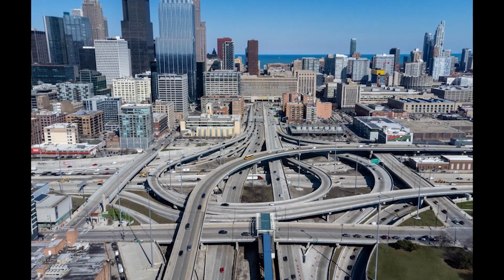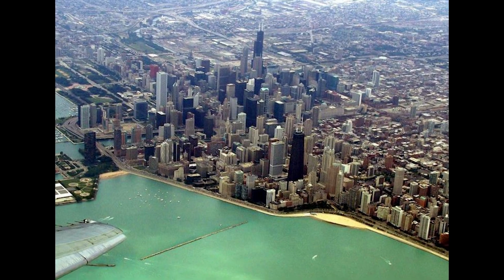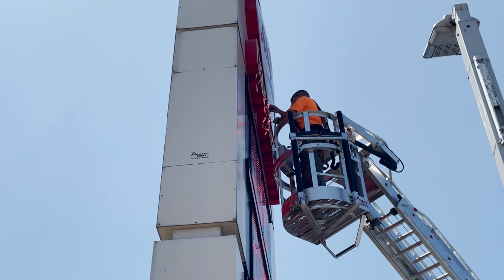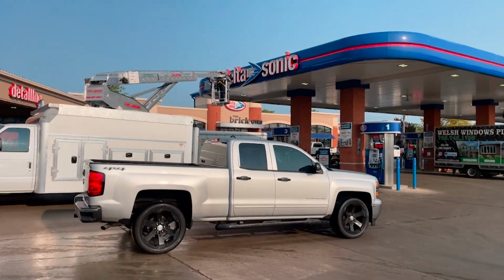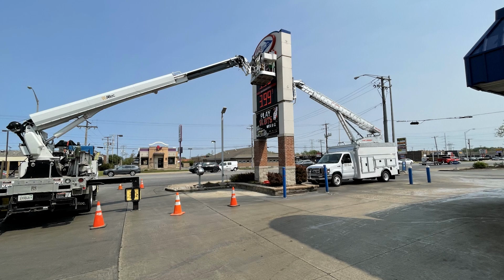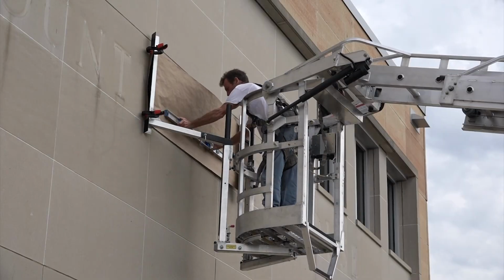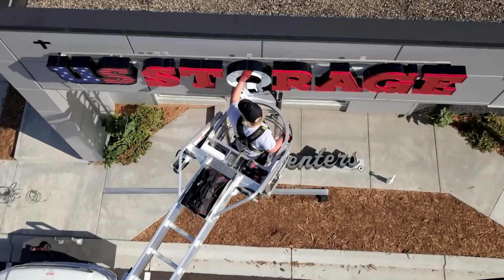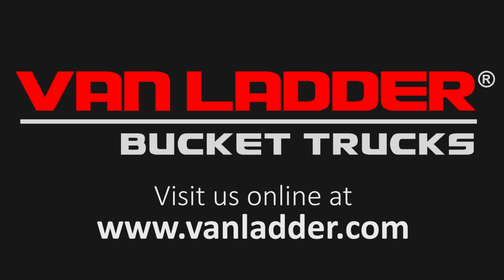Express Signs & Lighting Maintenance - Van Ladder Bucket Trucks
Experience the Van Ladder in action as we join Express Signs & Lighting Maintenance in the bustling city of Chicago. Watch as the Van Ladder tackles various sign projects efficiently, starting with changing LED lights at Delta Sonic and effortlessly navigating tight spaces with its small footprint. Discover how the project bag and collaboration with Express's 60' Altec enhance convenience and productivity.

Next, witness the Van Ladder alongside two other trucks completing a time-sensitive project at a popular steakhouse before 10:00 a.m. Hear from Lino and Patrick, discussing the evolving sign industry and how the Van Ladder fits perfectly into their fleet, potentially replacing larger trucks and service vans.

Learn how the Van Ladder's small footprint provides exceptional maneuverability in urban environments, making it ideal for both service and installation tasks. With its versatility and practical features, including the Chariot bucket, the Van Ladder simplifies sign work while maximizing profitability and efficiency.

Join us in embracing the changing dynamics of the sign industry with the Van Ladder. See how this innovative solution can bring value to your bottom line and make your installers' lives easier. Watch the video now to witness the Van Ladder in action and experience its capabilities firsthand.